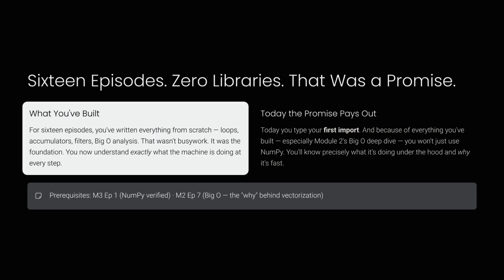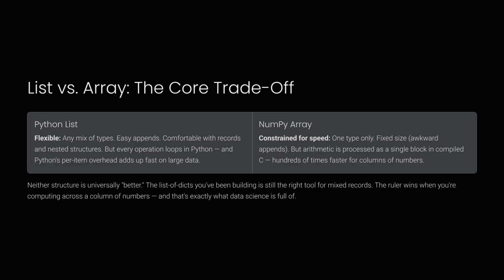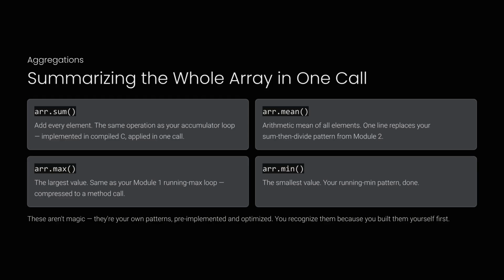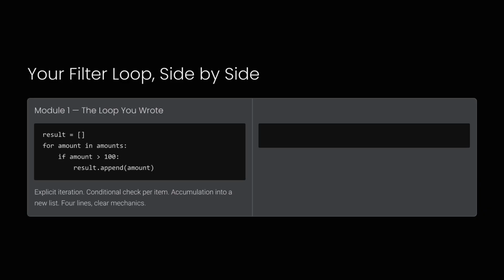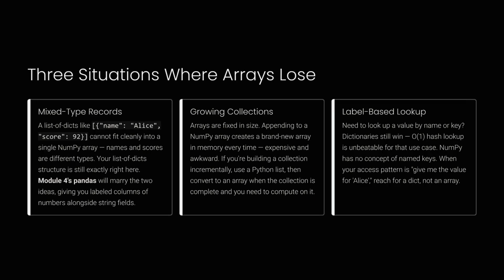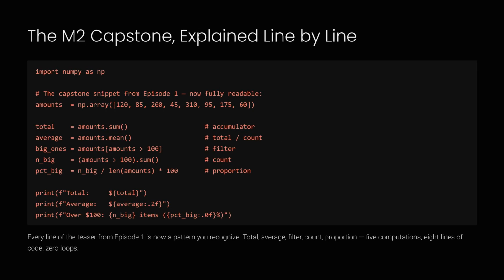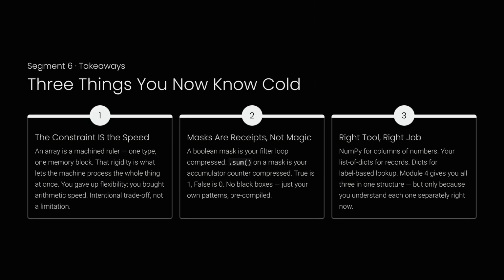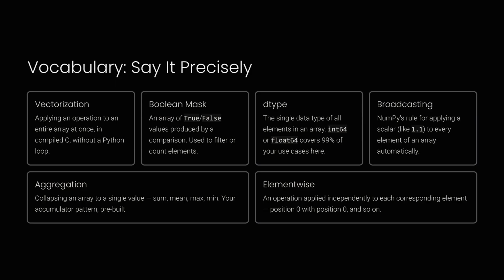From Lists to Arrays: Level Up Your Python | Data Science Ascent M3:E2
🚀 For 17 episodes, you've written everything yourself.

Every loop.

Every accumulator.

Every filter.

Every running total.

That wasn't busywork.

It was preparation.

Welcome to Module 3, Episode 2 of Data Science Ascent, where you finally write your first library import and discover why NumPy sits at the heart of modern data science. As the lesson explains, you didn't skip straight to NumPy because understanding the underlying mechanics makes the library far more intuitive.

This is the moment where everything you've learned begins to scale.

⚡ Why NumPy Exists

Python lists are incredibly flexible.

They can store numbers, strings, objects, and nested structures.

That flexibility is powerful...

...but it comes at a cost.

NumPy arrays make a different tradeoff:

✔ One data type

✔ One continuous block of memory

✔ Extremely fast mathematical operations

You'll learn why the constraint is exactly what creates the speed.

Using simple visual metaphors, this episode compares:

📋 Python Lists

Think of a row of individually labeled storage boxes.

Each item has to be opened and inspected.

📏 NumPy Arrays

Think of a solid metal ruler.

One continuous block.

One data type.

The computer processes the entire structure in one sweep instead of checking each element individually.

🚀 The End of Loops

One of the biggest moments in your Python journey happens here.

Instead of writing:

total = 0
for value in values:
    total += value

You'll discover:

arr.sum()

Instead of:

    value *= 1.1

You'll simply write:

arr * 1.1

This isn't magic.

It's vectorization: applying one operation across an entire array in optimized compiled code rather than interpreting each iteration in Python.

🎭 Boolean Masks: Your Old Friend in a New Form

One of the most satisfying moments in the course is realizing that NumPy didn't invent filtering.

You already know it.

You'll also learn how boolean arrays can be reused, counted, and even averaged to compute proportions, reinforcing that masks are real data structures, not temporary tricks.

📈 Speed Without Changing Big O

Does NumPy change algorithm complexity?

No.

Processing one million values is still O(n).

So why is it often 100 to 300 times faster?

Because it removes Python's per-element interpreter overhead by pushing the work into highly optimized compiled code. You'll see a timing comparison that makes the performance difference visible on millions of elements while reinforcing the distinction between complexity class and constant factors from Module 2.

🛠 When NOT to Use NumPy

Professional developers know that every tool has limits.

You'll learn why NumPy isn't always the right choice.

Use NumPy for:

📊 Columns of numbers

Use Python structures for:

📋 Mixed records

📖 Dictionaries

🏷 Label-based lookup

Growing collections

Knowing when not to use a tool is just as important as knowing when to use it.

🧩 Building Toward pandas

This episode is also your bridge to Module 4.

Today you'll learn arrays.

Soon you'll learn DataFrames.

You'll discover that pandas isn't replacing NumPy.

It's building on top of it, adding labels and mixed data types while still relying on NumPy's fast numerical engine.

🛣️ Your Data Science Ascent Journey

🚀 The biggest lesson from today's episode:

NumPy didn't replace what you learned.

It rewarded it.

Everything you built in Module 1 is still there:

✔ Total

✔ Filter

✔ Count

✔ Average

The patterns never changed.

Only the implementation became dramatically faster.

👇 Challenge:

Take one loop from one of your earlier Python projects.

Rewrite it using NumPy.

How many lines of code disappeared?

0:00 Why Python Loops Are Holding You Back
1:33 Unlocking Speed Through Vectorization
2:31 Mastering Boolean Masks for Data Filtering
3:50 When NumPy Is Not the Right Tool